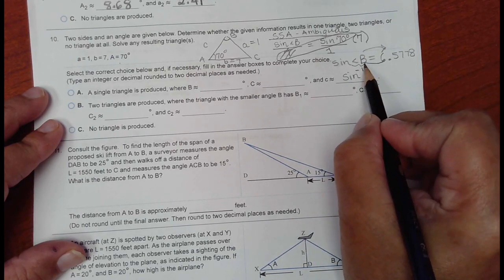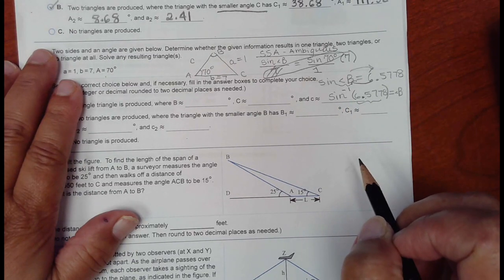MAC1114 sect 8.2 #10-14